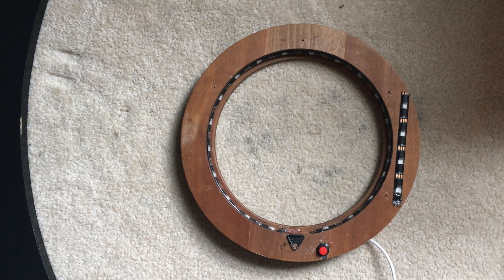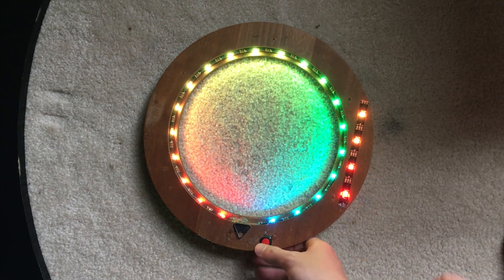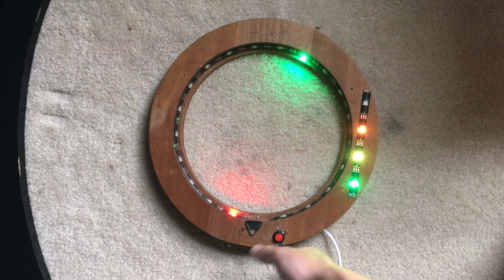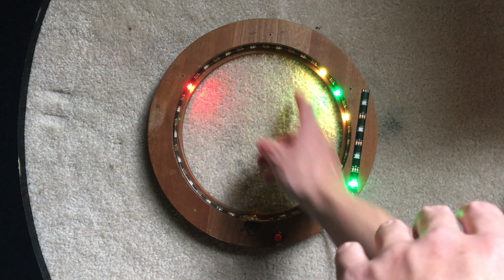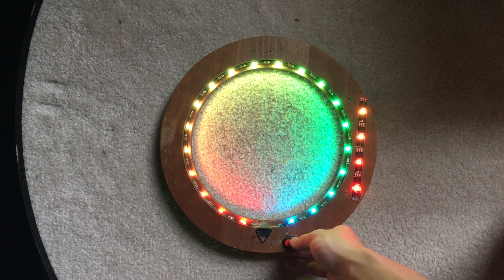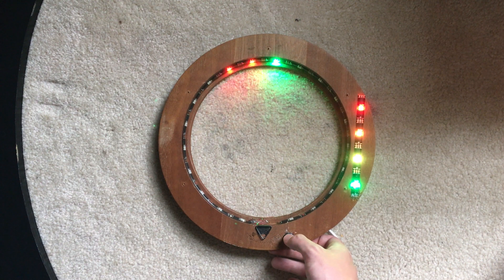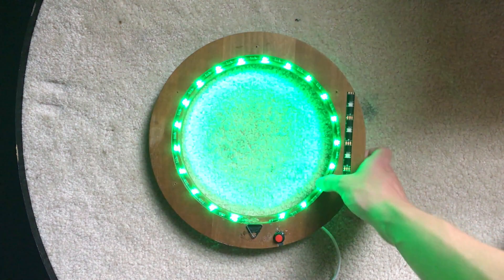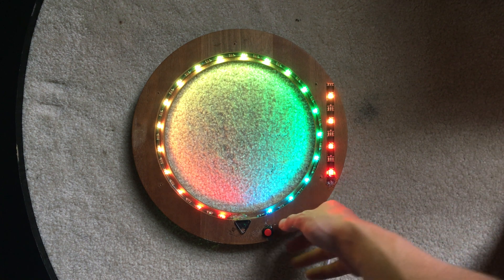Cyclone(Arduino LED Game)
Another game I created using the Arduino Nano. This project can take around an hour to fully develop and can be fun to play with friends. I originally thought of this idea from the Arcades and wanted to see if I could develop it. Let me know other LED Games to develop in the comments below.

Website for other projects and code --

Links to the components can be found on the website above